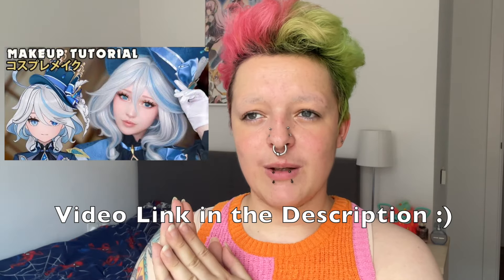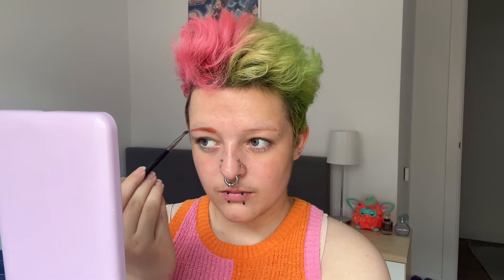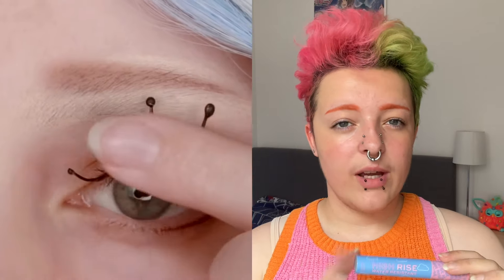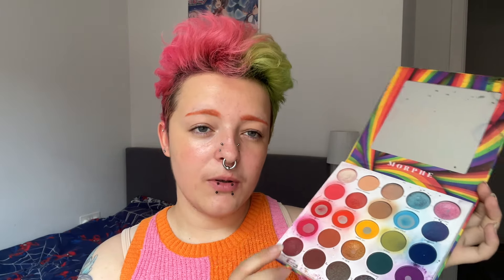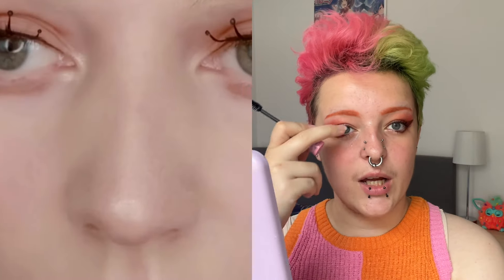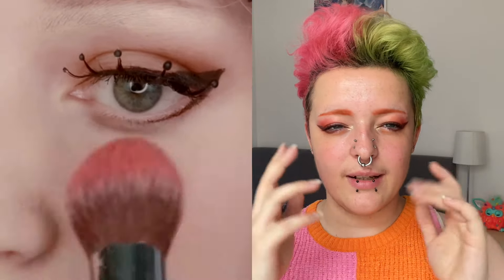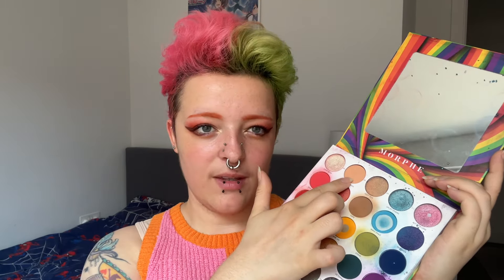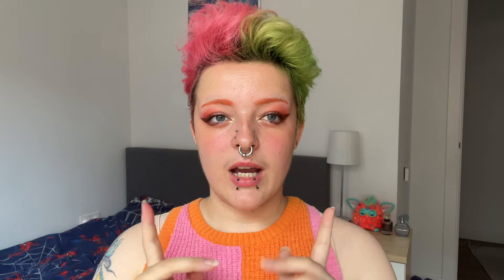Attempting COSPLAY MAKEUP For The FIRST TIME (Fail?)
I followed a cosplay makeup tutorial by @KleinerPixel and I think I maybe did an okay job?